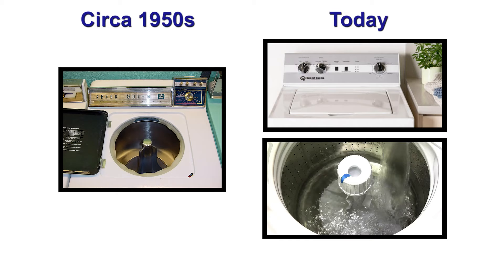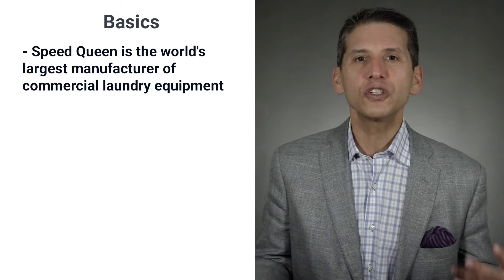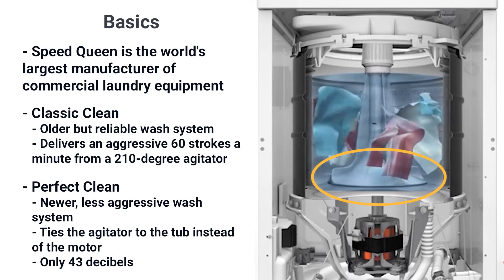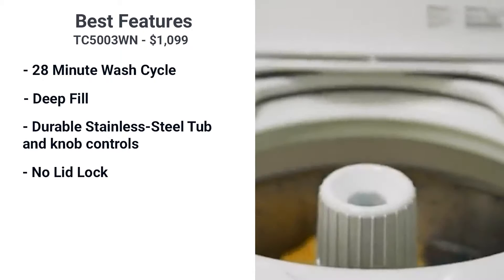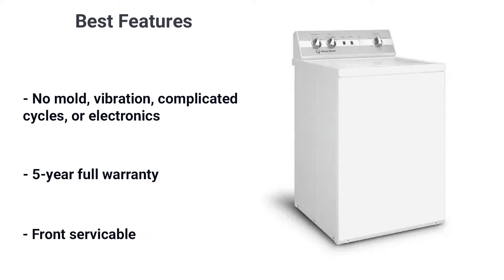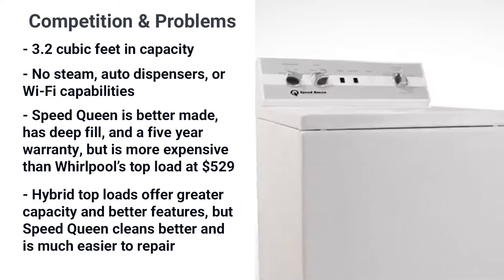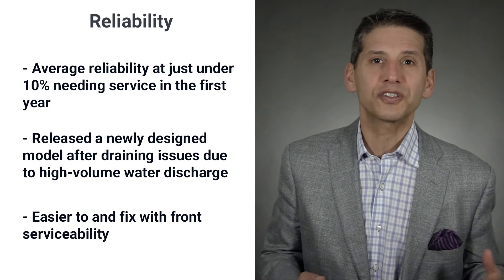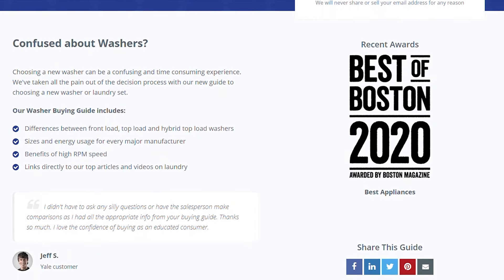Speed Queen TC5003WN Top Load Washer - Ratings / Reviews / Prices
The TC5003 is quite different from any other washing you can buy. It's even different from the other Speed Queen washers. In this video, you will learn about all the features of a Speed Queen Washer as well as a few features it does not have. You will also see a comparison to the other Speed Queens as well as comparably priced top load and front load washers.

Speed Queen is the world's largest manufacturer of commercial laundry equipment. Commercial machines universally are designed to take constant use and the occasional abuse so that durability is built into a Speed Queen.

The TC5 has Speed Queens “Classic Clean”. It’s the system Speed Queen is known for with an aggressive 210-degree stroke and 60 strokes a minute.

The other models use the newer prefect clean system, so the agitator is less aggressive because it's tied to the tub and uses the water rather than being tied to the motor like the TC5003.

The perfect clean will be quieter to run and gentler on your clothes but the TC5003 will provide a more thorough cleaning power.

If you are tired of mold and mildew in your front load washer or just tired of front load washers' period, then Speed Queen is worth a consideration with a better warranty and easier to fix with no mold or mildew.

You do lose some features and capacity versus front loads and hybrid top loads, and it is $500 more than a basic Whirlpool so you do pay for the solid construction.

However, it’s a basic machine built to last with good cleaning power, but you do have plenty of other washer options.

Download our FREE Washer Buying Guide with honest reviews of all the most popular brands and updates on new tech and trends.

Chapters
0:00 Intro
0:45 Basics
1:58 Best Features
3:22 Competition and Problems
4:14 Reliability
5:02 Should You Buy It?